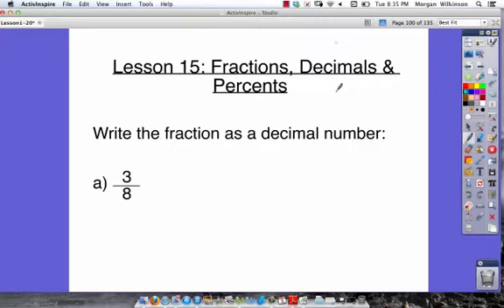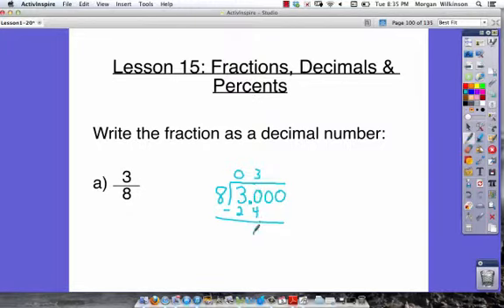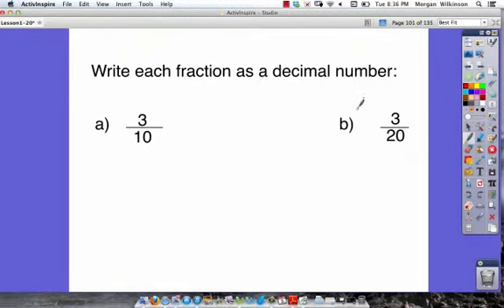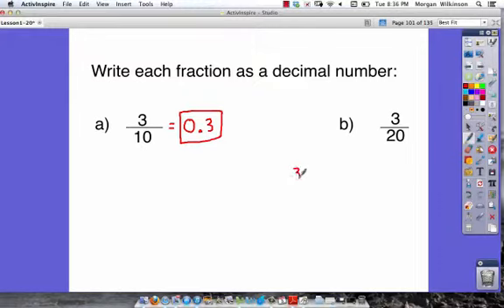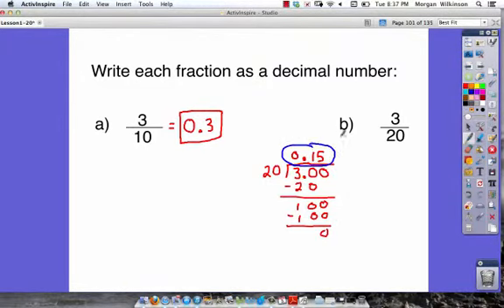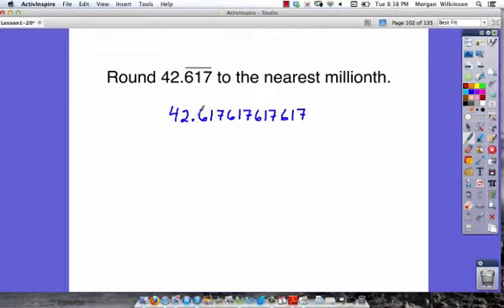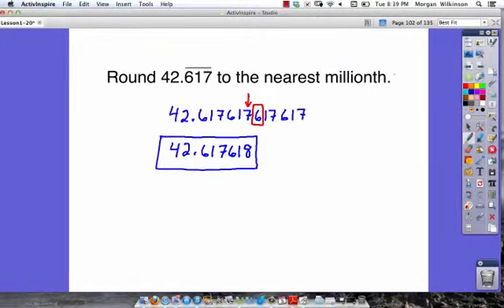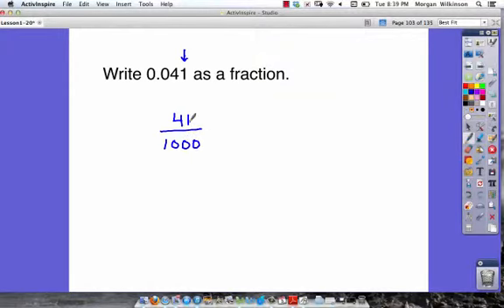Algebra 0 5 Lesson 15